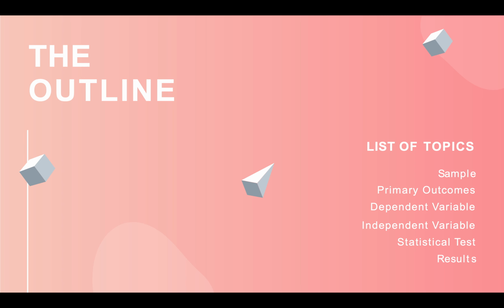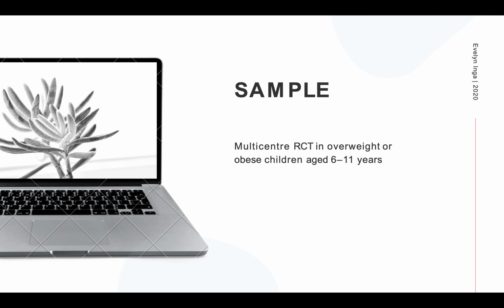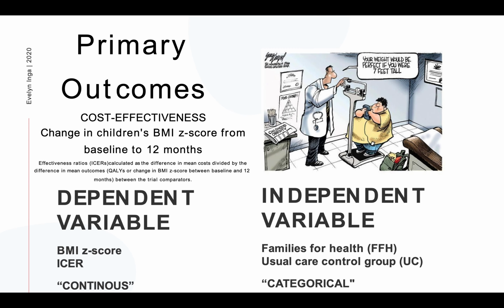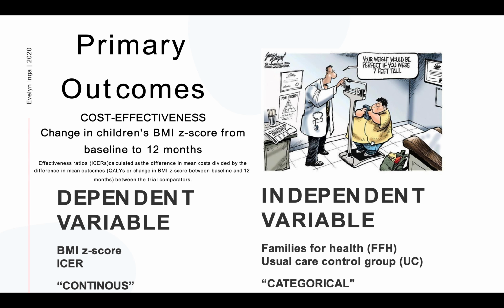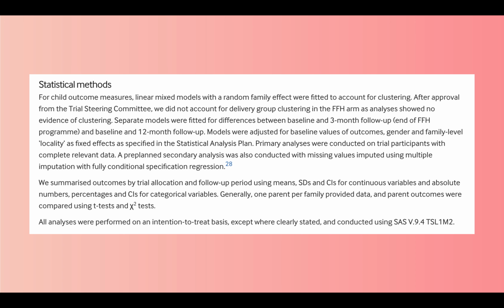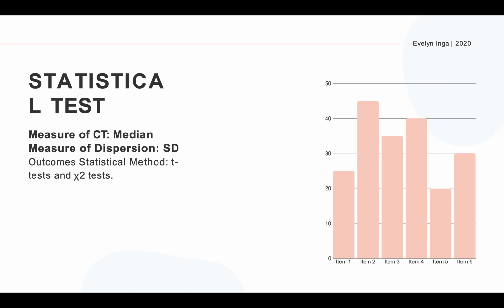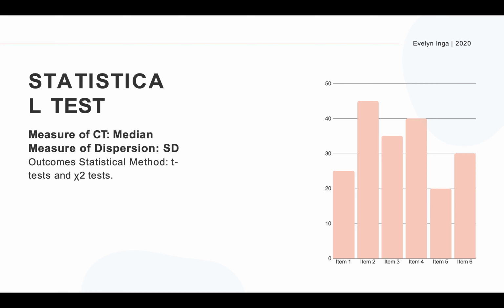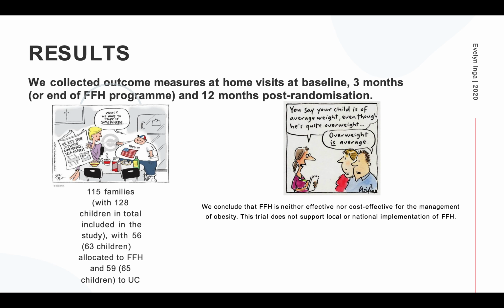PPCR 2020 - Module 2 - Statistical Analysis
Harvard T.H. Chan School of Public Health - The Principles and Practice of Clinical Research. Module 2 - Statistical Analysis /Video Assignment